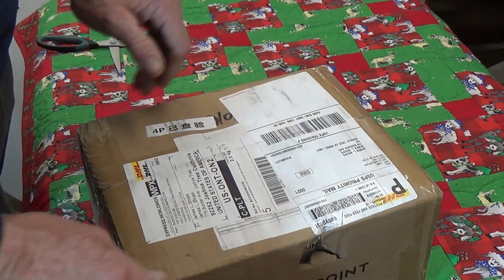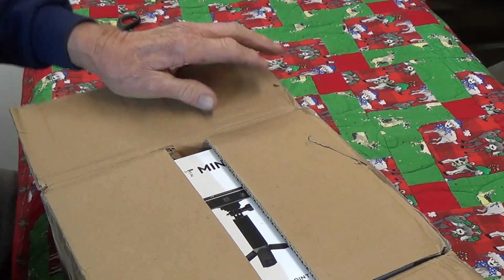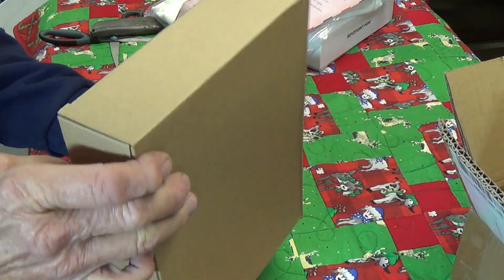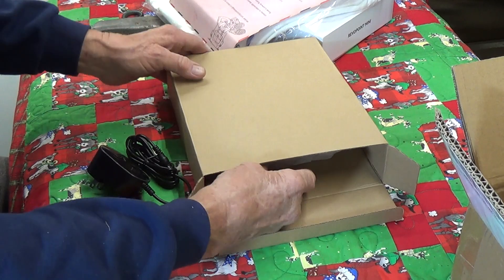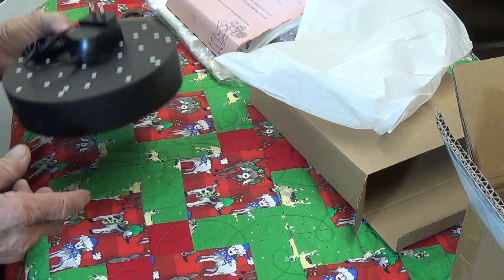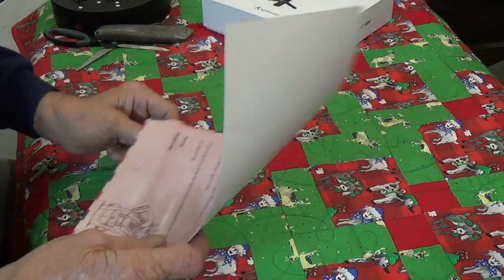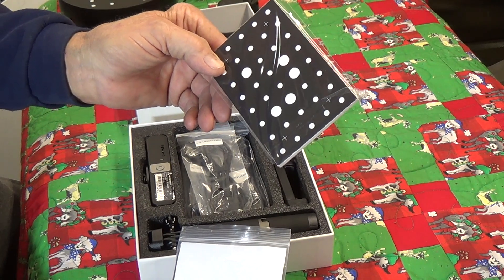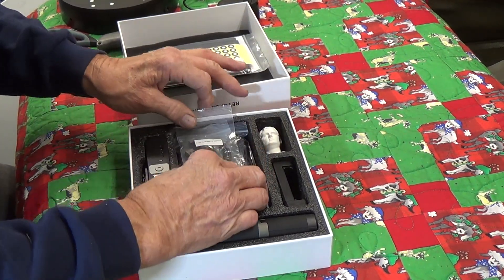Unboxing and First Impressions of my Revopoint Blue Light Mini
I was so fortunate that the nice people at Revopoint3D decided to have me once again beta test one of their beautiful little scanners. This is the new blue light MINI, designed to capture finer detail than the POP or POP2. I recorded the unboxing and my real-time first impressions. Be sure to get in on the Kickstarter campaign and be an early bird backer for great discounts off the regular price as your pledge reward. Happening May 31st!